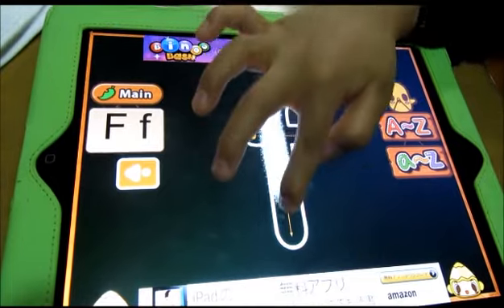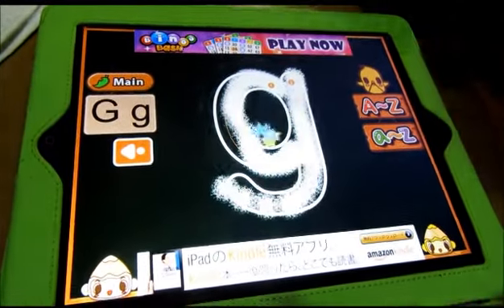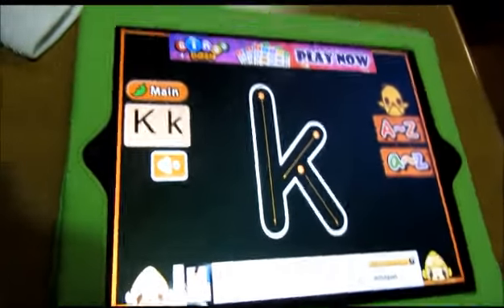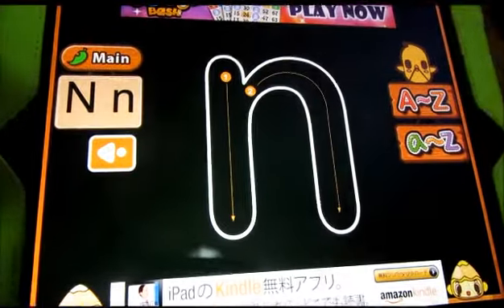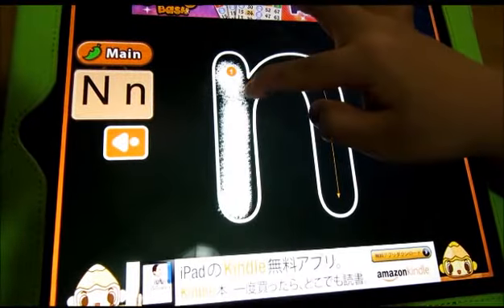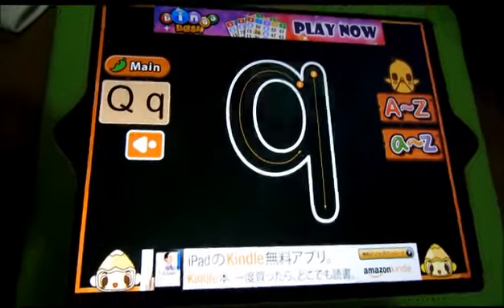Fun and Learning A B C.....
Hiroki can quickly learn the basic of handwriting using ABC